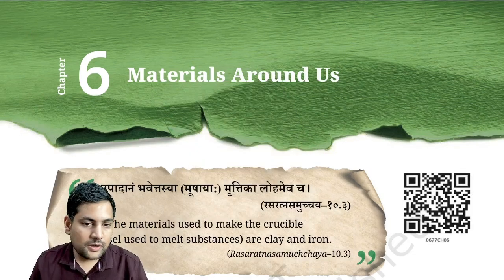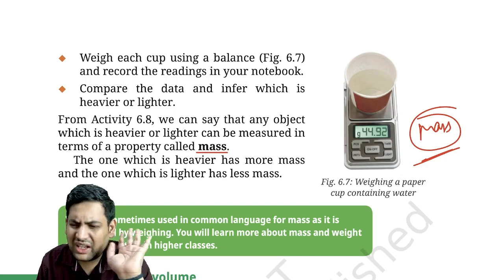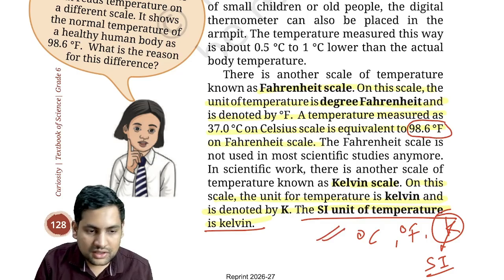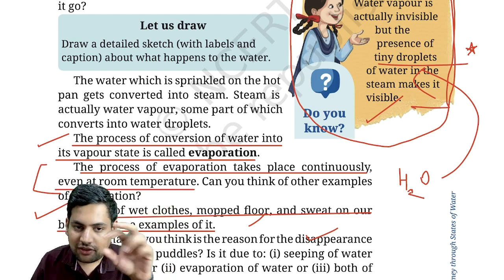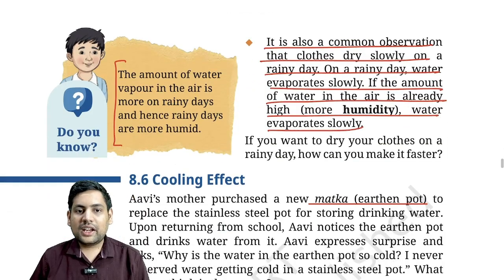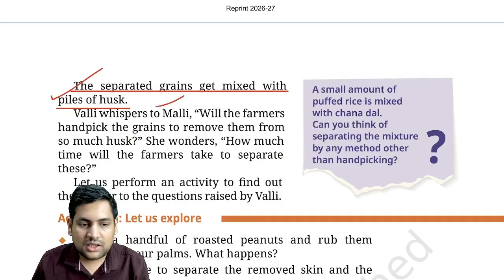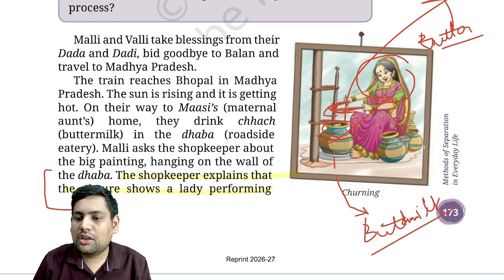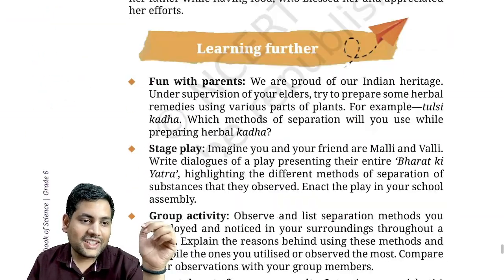NCERT Science & Tech Class 6th Chapter 6, 7, 8 and 9 Explained For UPSC Foundation 2027 & 2028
Welcome to the UPSC Foundation Series 2027 & 2028.
In this comprehensive session, we cover NCERT Science Class 6 Chapters 6, 7, 8, and 9, building a strong conceptual foundation for Science & Technology, Environment, and General Science topics relevant for UPSC and other competitive examinations.